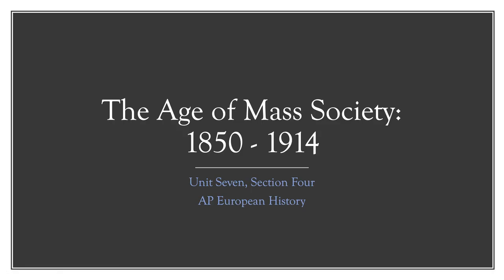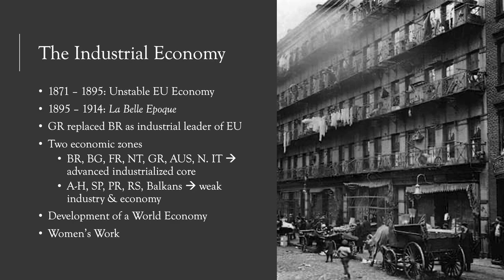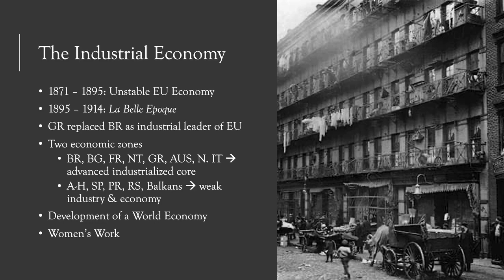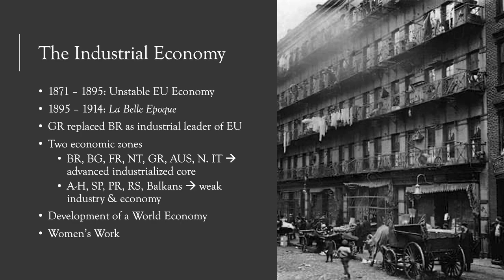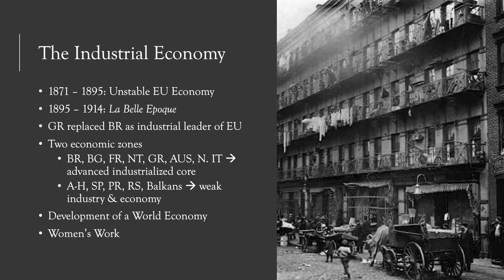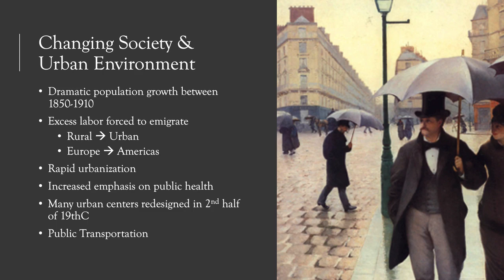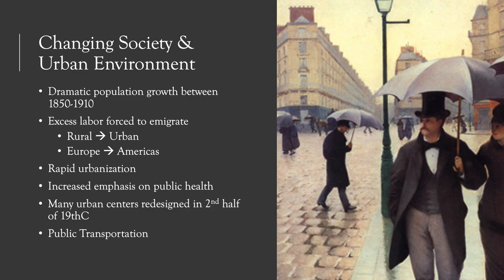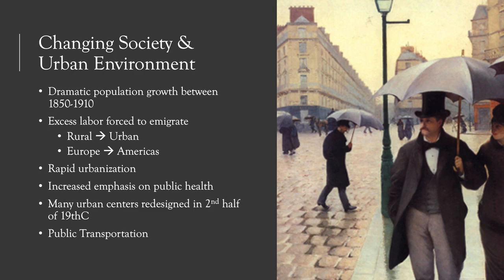7 4 Mass Society Part I